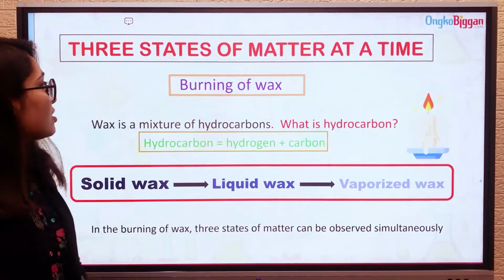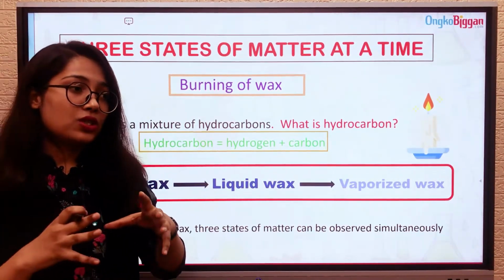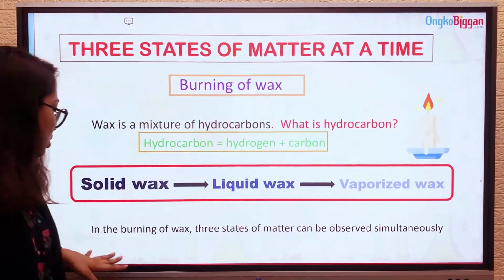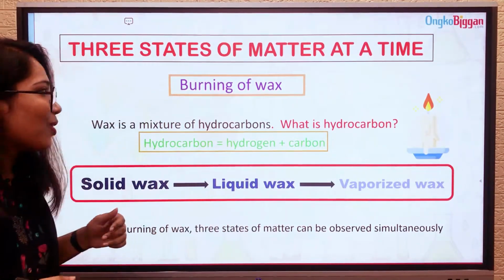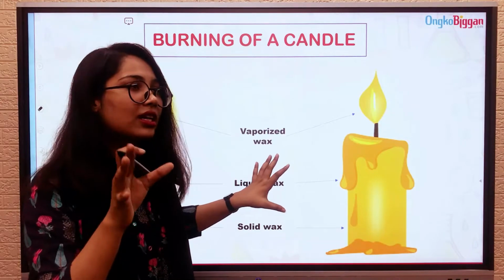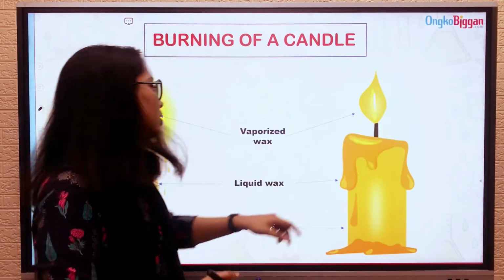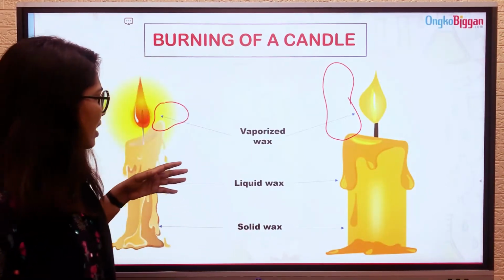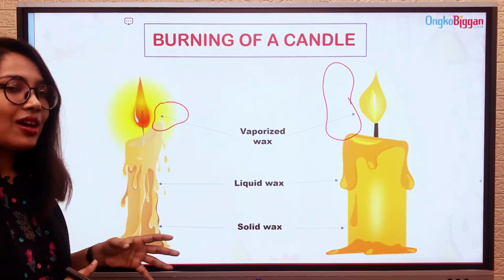৯ম-১০ম শ্রেণী-রসায়ন ইংলিশ ভার্সন-Chapter 02- States of Matter - Three States of Matter at a time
Series: Chapter 02_ States of Matter  [SSC]
Instructor: Maliha Binte Monsur (Textile Engineering, BUTEX)